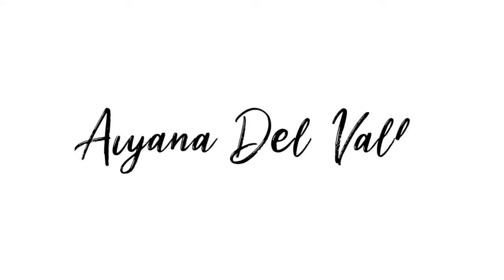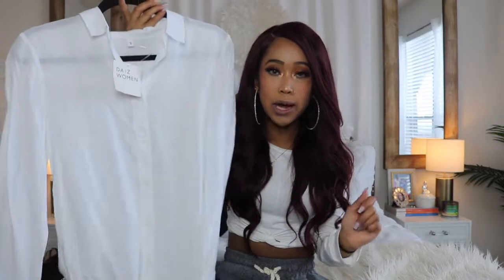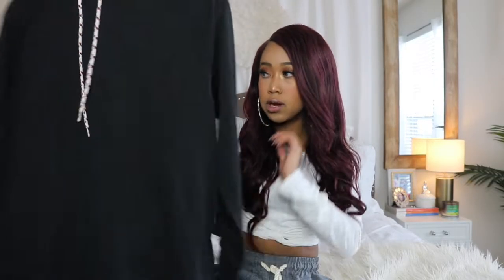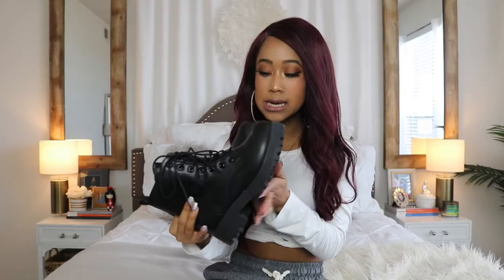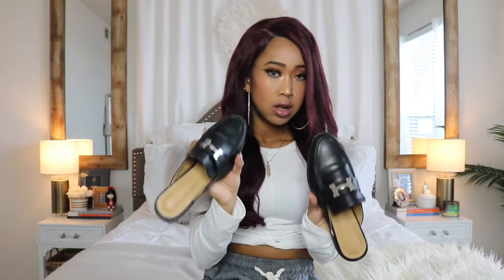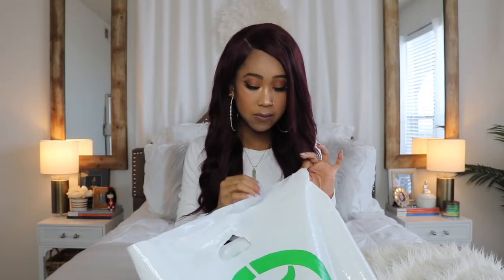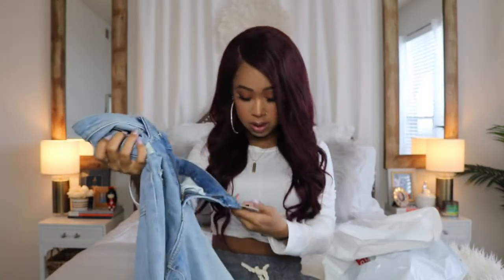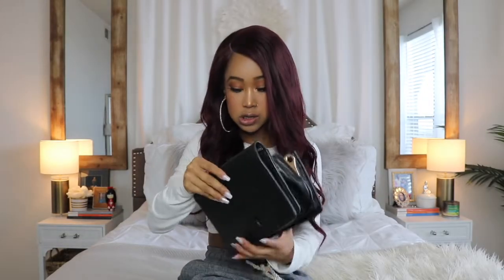What I Got in Korea ! | Aiyana Del Valle'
Hey guys! Just wanted to share with you what I picked up when I was overseas! If you guys like these kinds of videos let me know and also let me know what you want to see next !